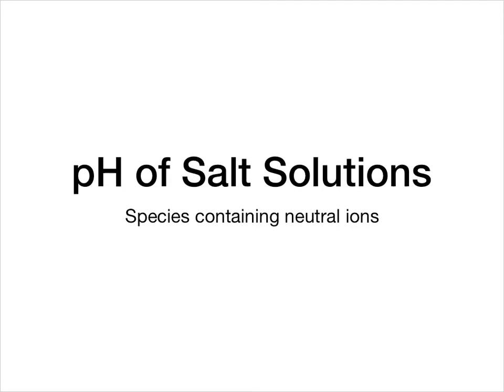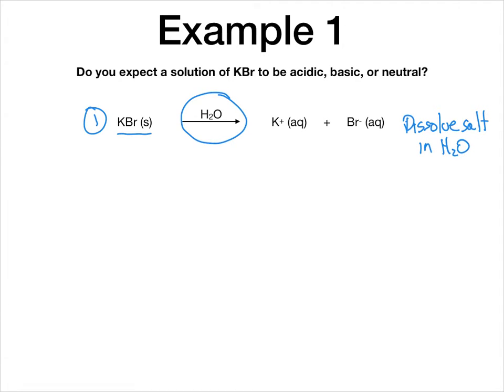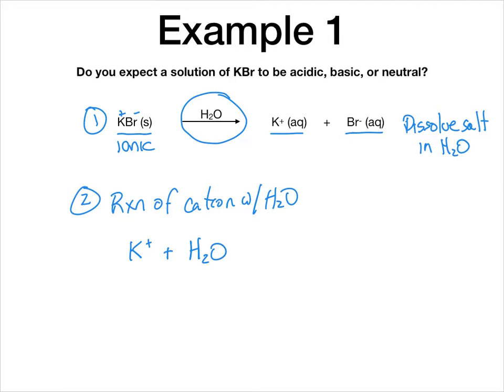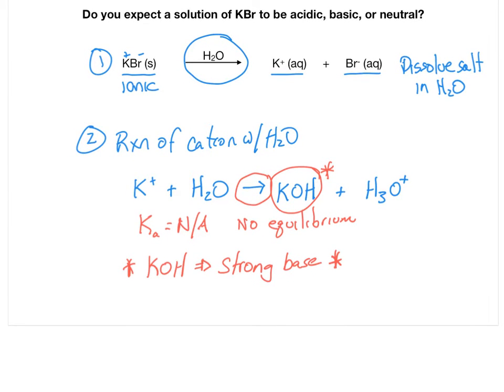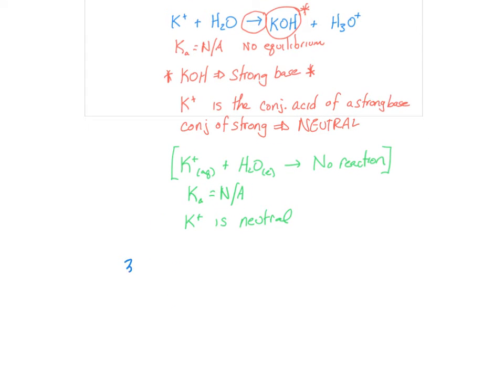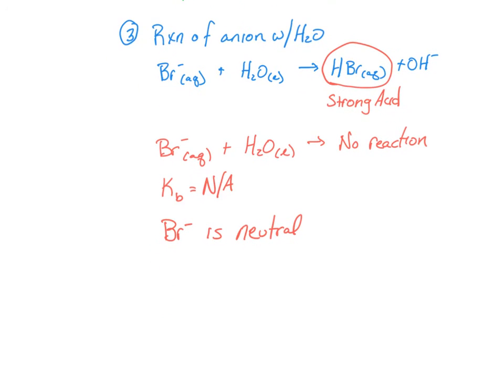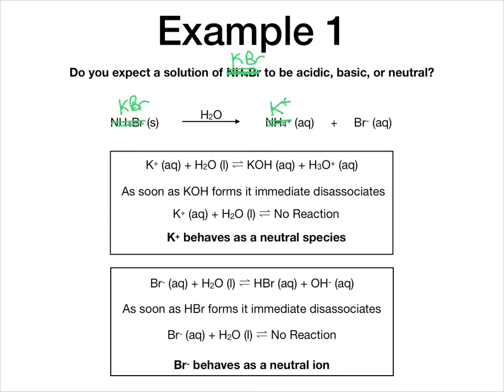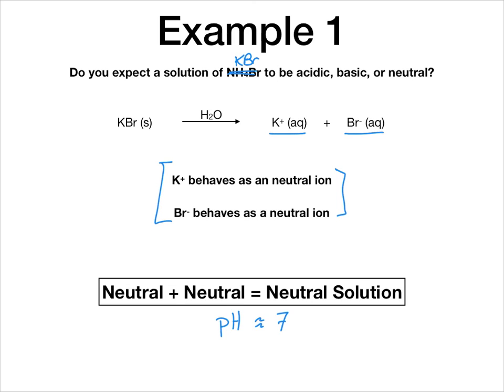Neutral Salts - Chapter 16-7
Learn how to predict the pH of ionic solutions - part 1